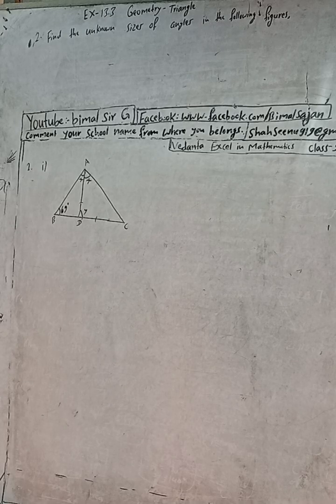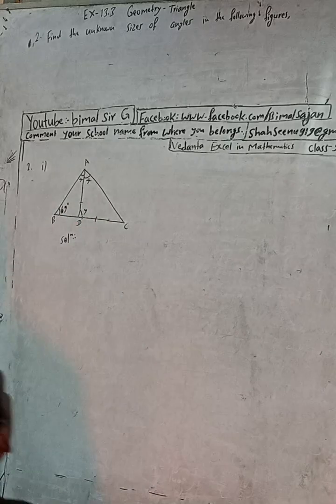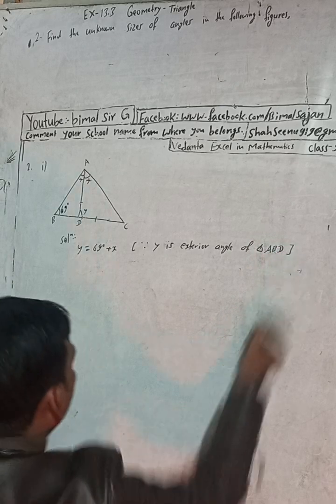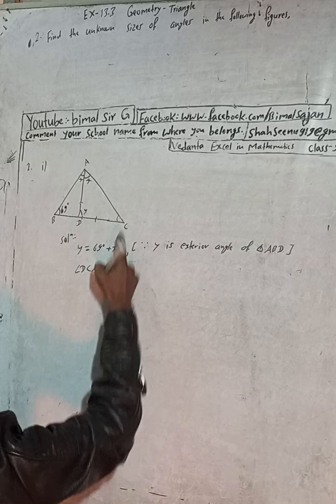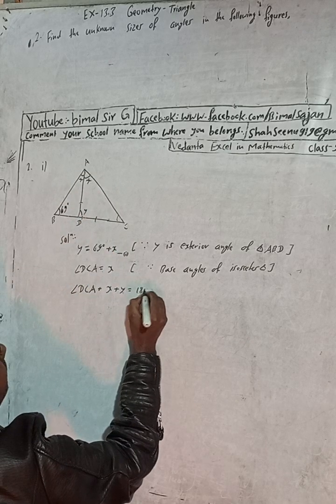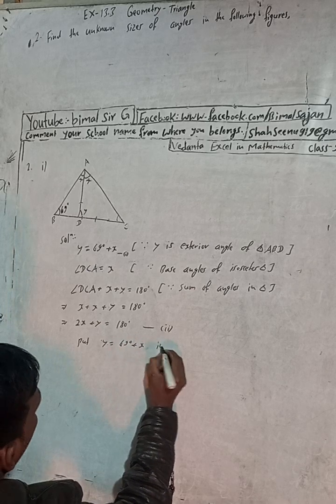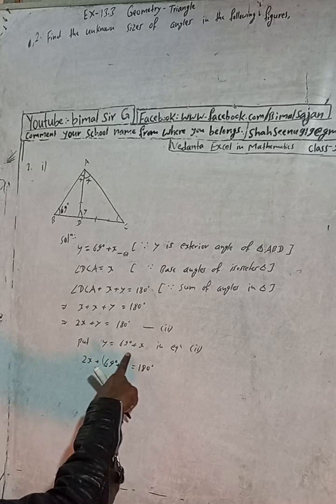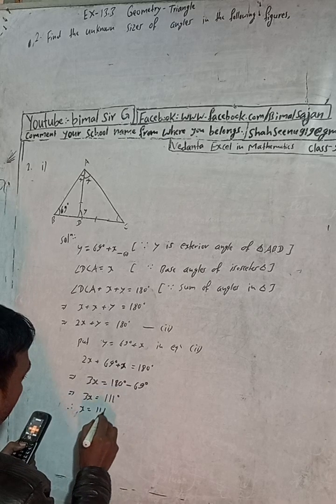class 9 Ex-13.3 Q2i) Geometry - Triangle | Vedanta excel in mathematics class 9 and 10 solution Cma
class 9 Ex-13.3 Q2i) Geometry - Triangle  | Vedanta excel in mathematics class 9 and 10 solution Cmath